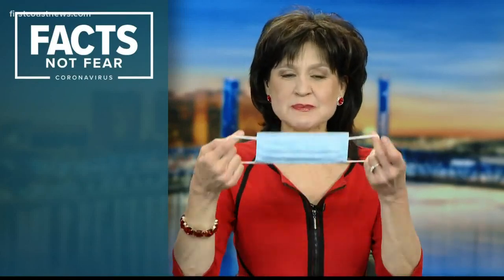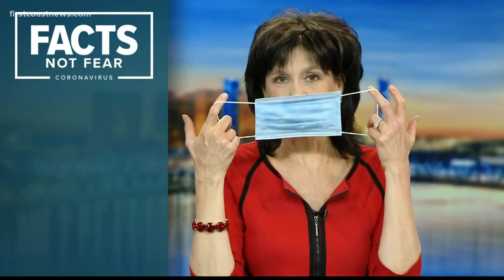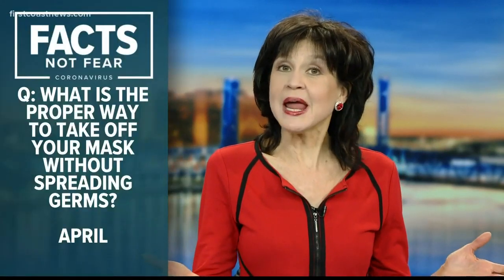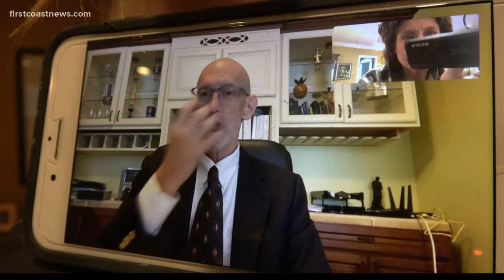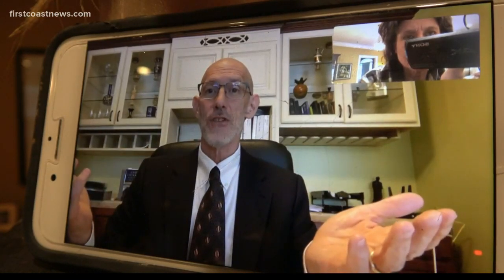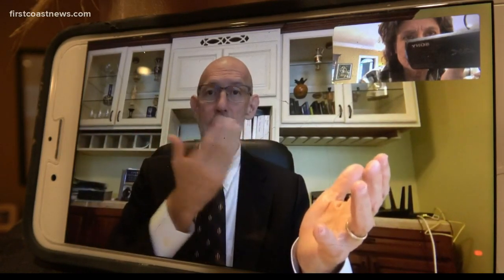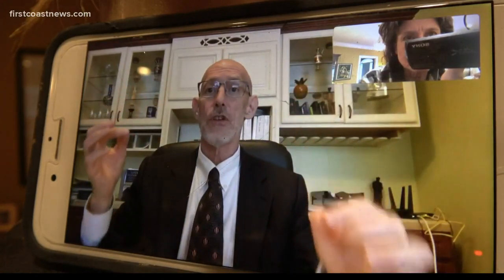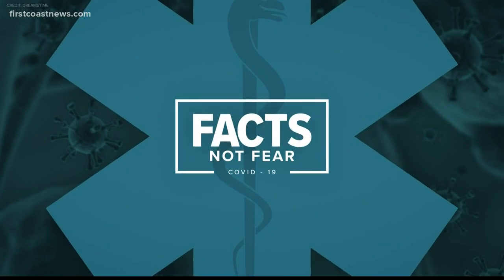Medical expert answers your questions about masks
We took your questions straight to a national expert on infectious disease, Dr. Greg Poland with Mayo Clinic, Rochester.